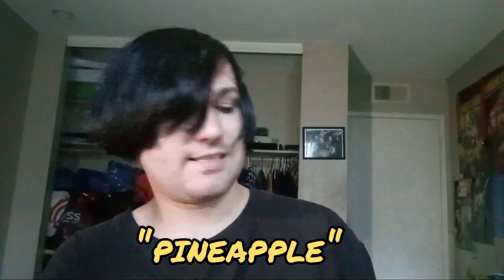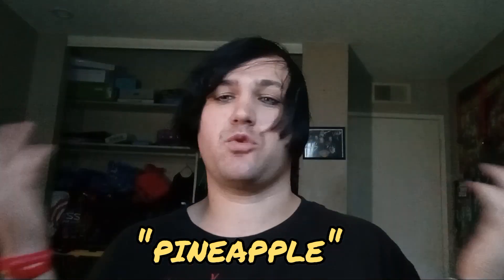Fruity King Mini Sodas "Fruit Punch and Pineapple" (Review / Taste Test)